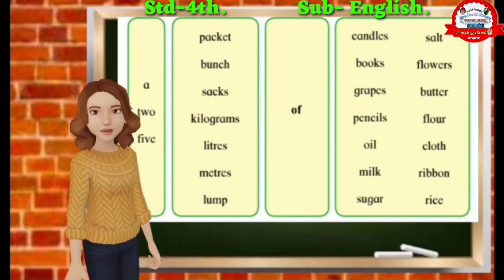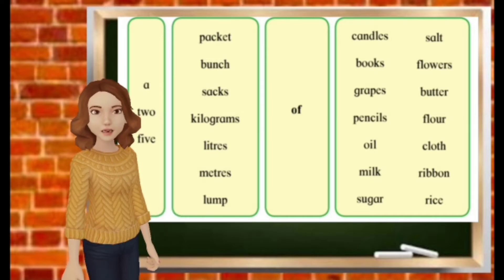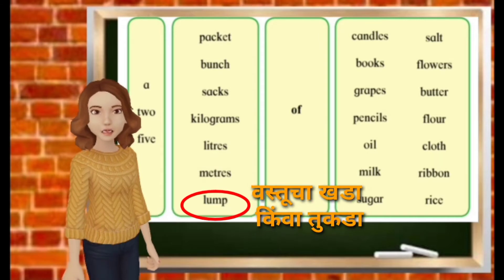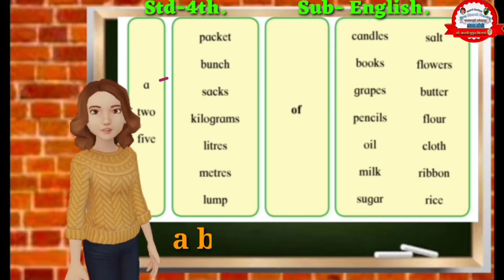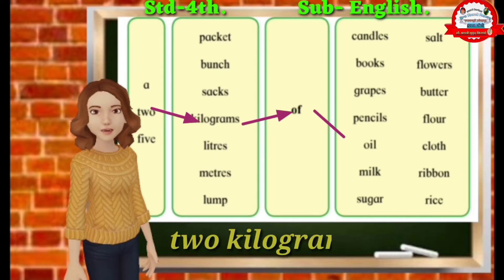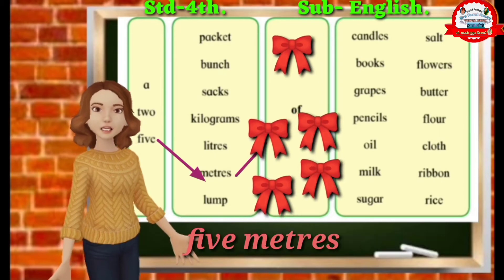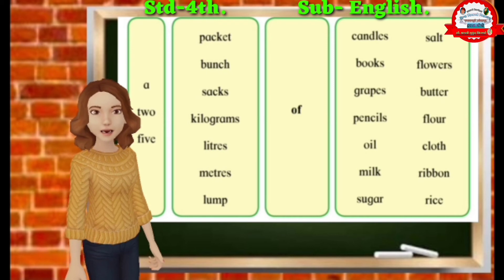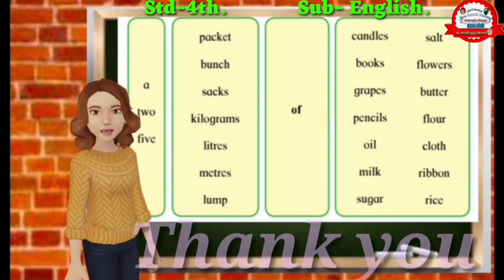Std-4th. Sub-English. Making meaningful sentences. With animation.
🏫शैक्षणिक व्हिडिओ🏫
        सौ माधवी मुकुंद शिनगारे(सहा.शिक्षिका)                     ताराराणी विद्यापीठाचे,प्रिन्स शिवाजी विद्यालय
                  राजारामपुरी ,कोल्हापूर.
                  प्रेरणा
     डॉ . श्री.के. आर .पाटील सर
                      ( कार्यकारी अध्यक्ष)
           ( ताराराणी विद्यापीठ ,कोल्हापूर.)
  मार्गदर्शिका-      सौ .विद्या प्रवीण यादव (मुख्याध्यापिका)
                  इयत्ता चौथी मराठी
           कला ,कार्यानुभव
               🏵कौशल्याधिष्ठित उपक्रम 🏵